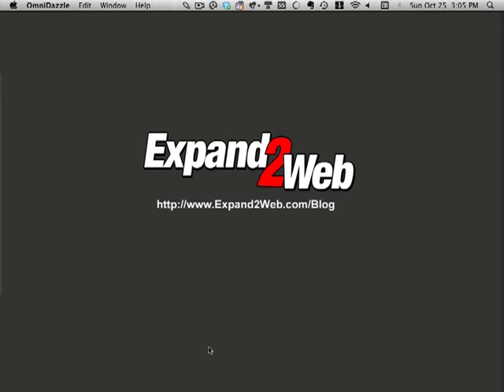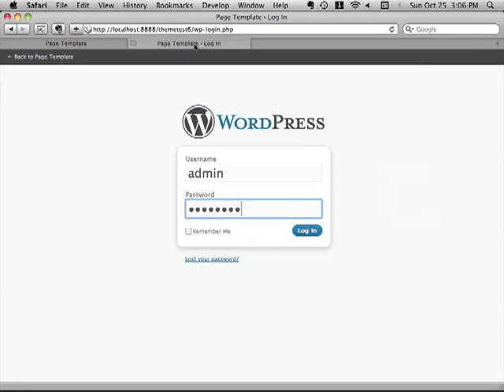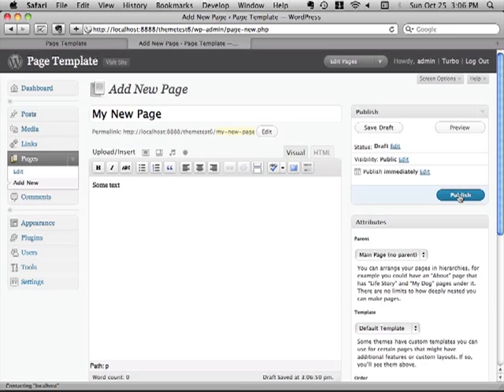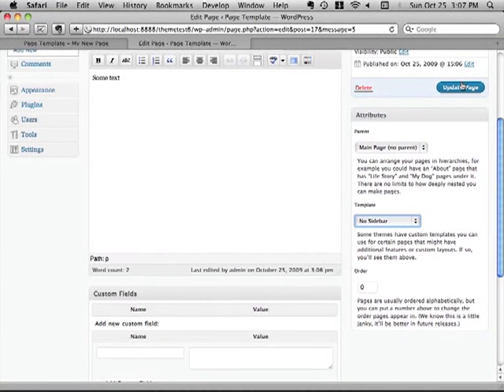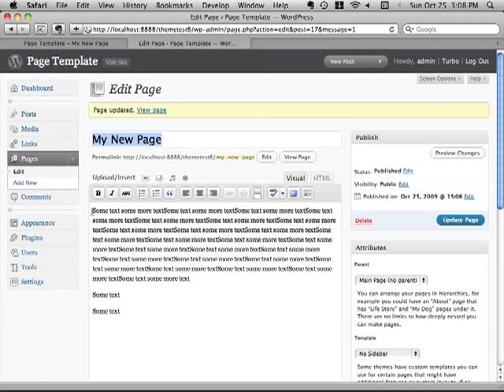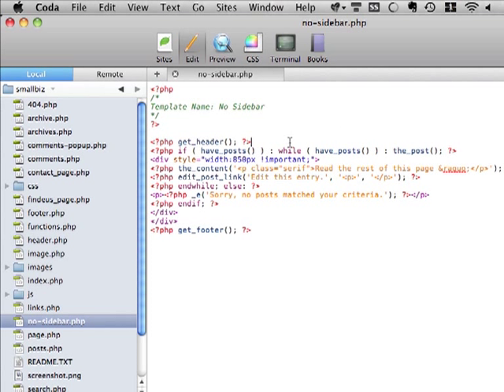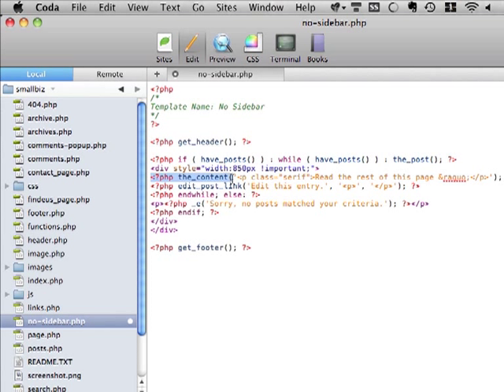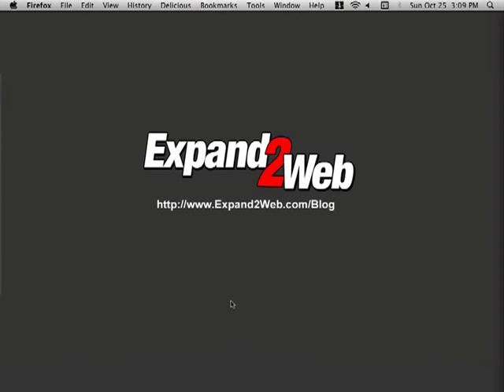A WordPress Page Template That You Can Edit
Learn how to create a WordPress page template that you can edit with the visual editor in WordPress. This video tutorial walks you through it step-by-step.